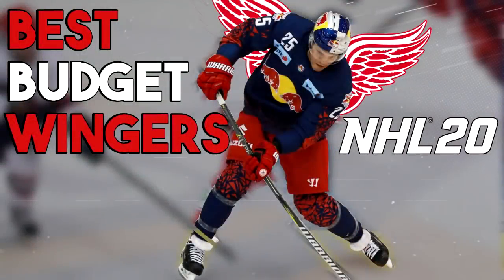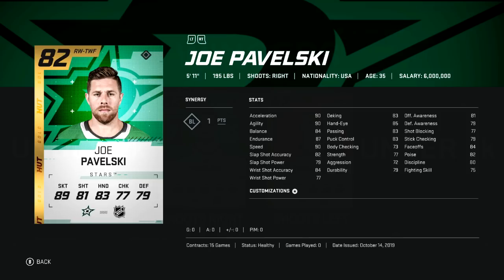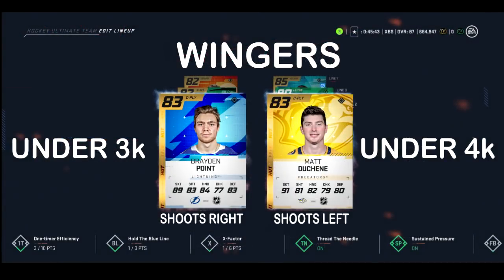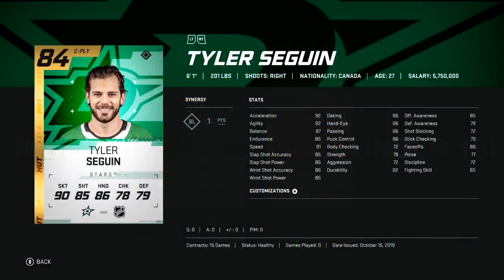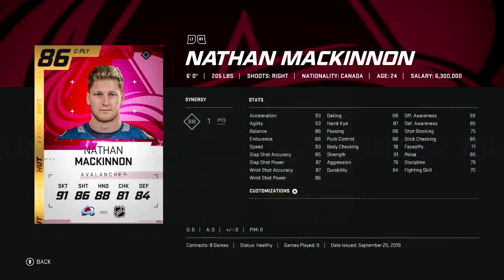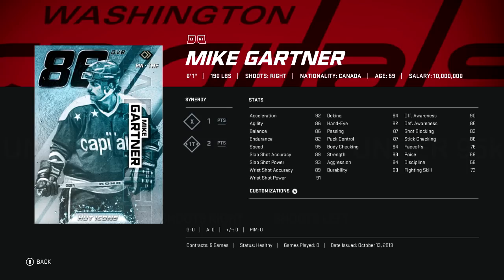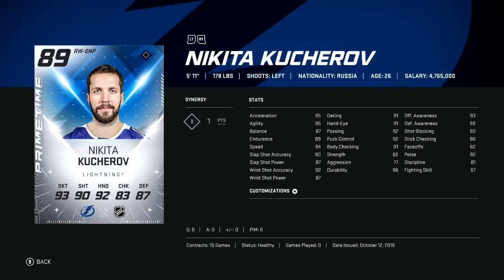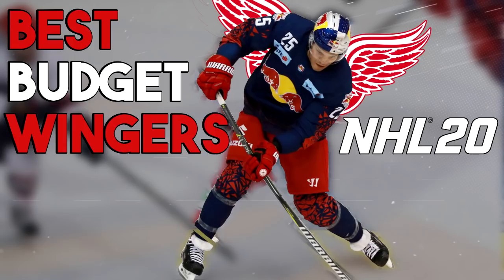The IDEAL HUT Winger Cards for ANY Budget! NHL 20 HUT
We can now assemble a full squad of the best players! Check out my videos on the best centers, defensemen, and goalies on my channel.
Want more NHL 20 content? Check out this playlist of everything you need to know about NHL 20

Channel/Personal Info:
My actual name: Brian (who saw that coming?!)
Gamertag: Brianstormed
Currently Located: Boston, MA, USA

Equipment:
Console: XB1
Microphone: Audio-Technica AT2020USBi
Headset: Astro A40s (White)
Capture Card: Elgato HD60